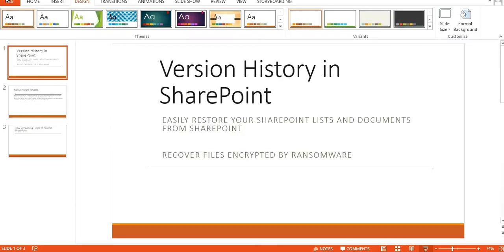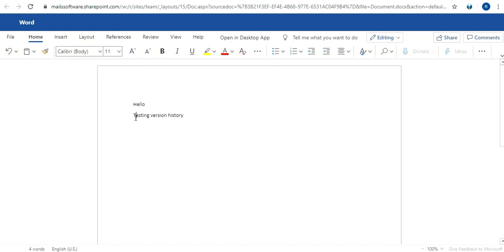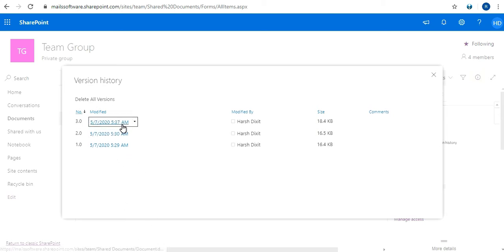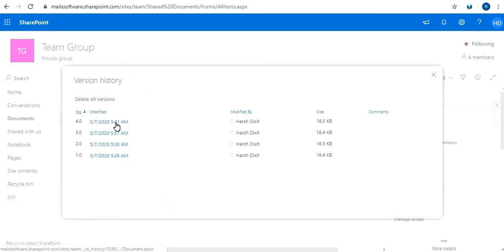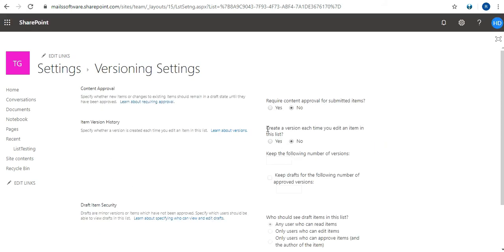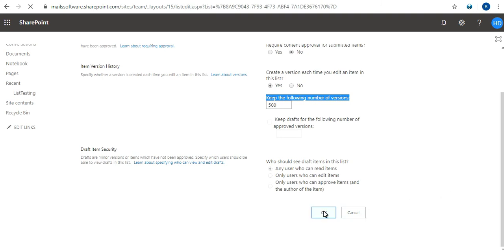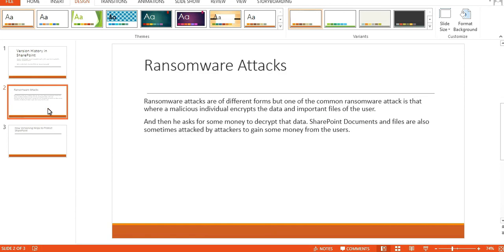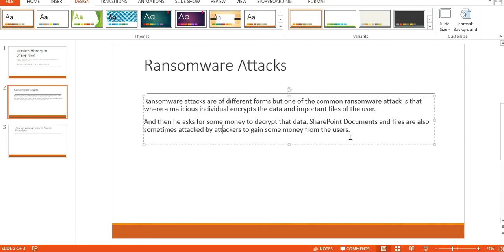Version History in SharePoint: Restore & Recover Previous Version of a File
Learn how to restore Versioning History in SharePoint Online and Easily Restore your SharePoint Lists and Documents from SharePoint.

Recover Files encrypted by ransomware using Versioning History in SharePoint

Ransomware attacks or Virus Attacks are of different forms but one of the common ransomware attack is that where a malicious individual encrypts the data and important files of the user and then he asks for some money to decrypt that data. SharePoint Documents and files are also sometimes attacked by attackers to gain some money from the users.

You can easily recovery corrupted SharePoint documents using Versioning History.

Learn How to Enable or Configure Versioning History for a List or Library in SharePoint.

Restore Previous versions of Documents